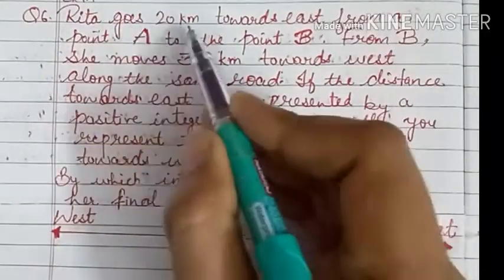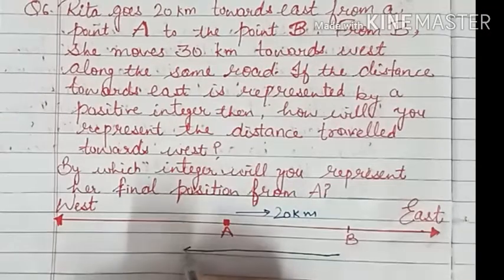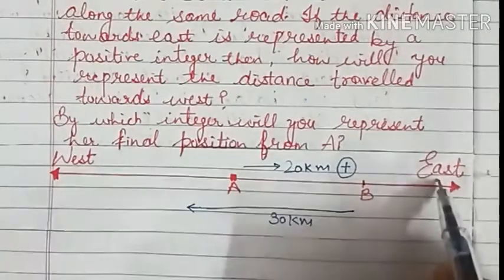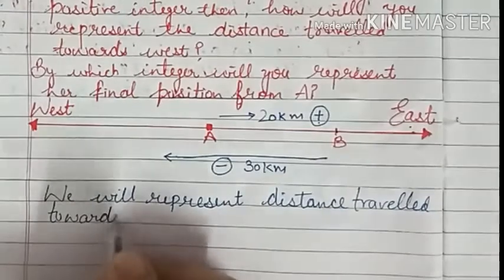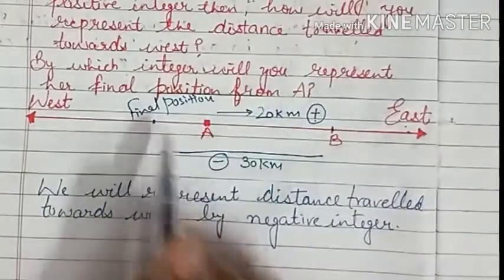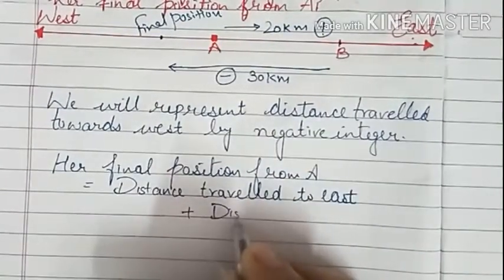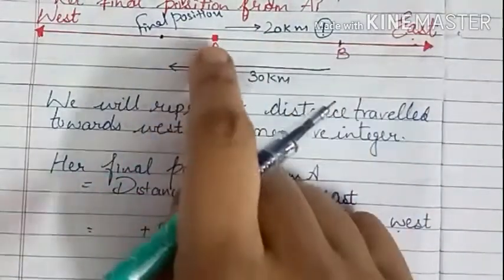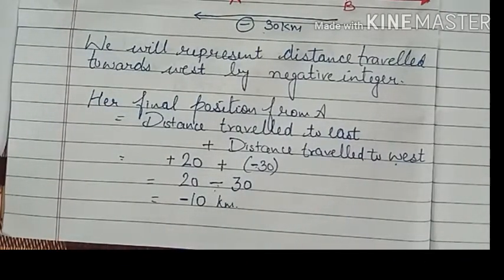Q.6 Ex 1.1 Class 7 Ncert Maths Meena Bansal